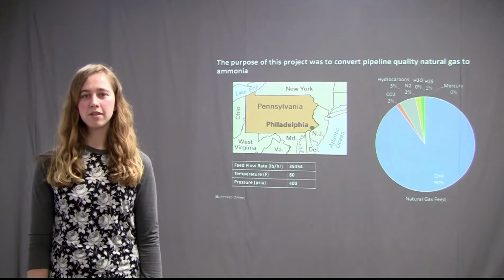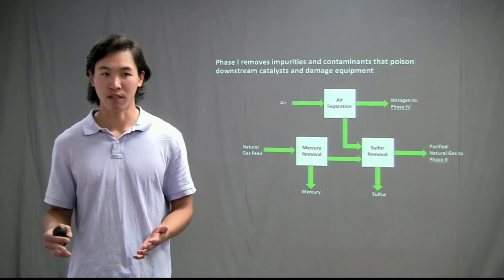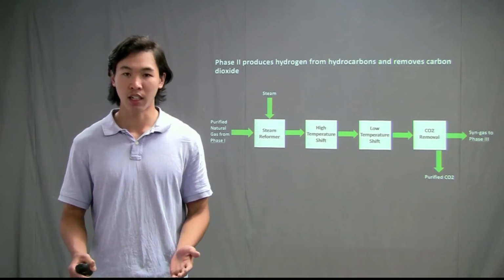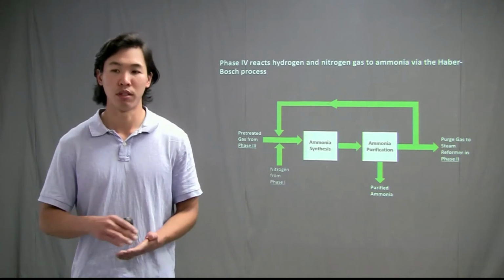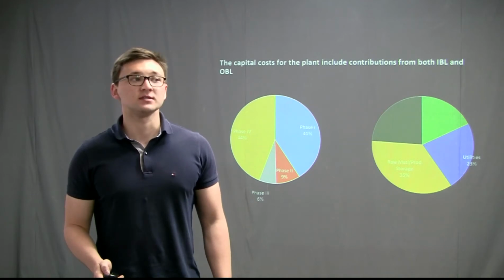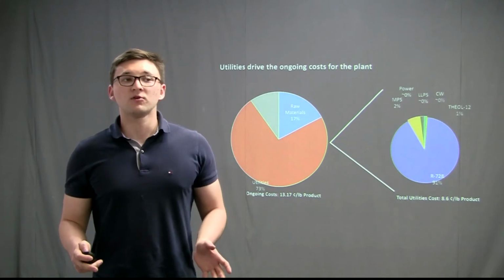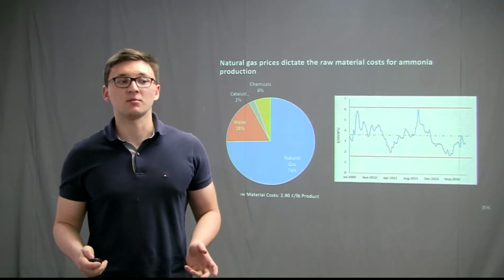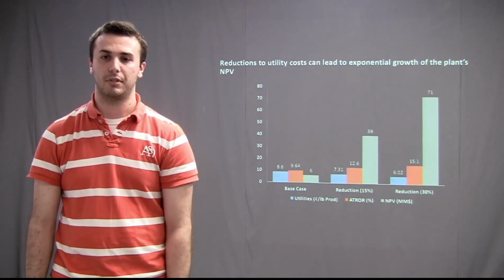ChE 470: Ammonia Synthesis Plant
ChE 470 Senior Design Project through Penn State. Discusses the background information, process overview, product specifications, and the economic evaluation.